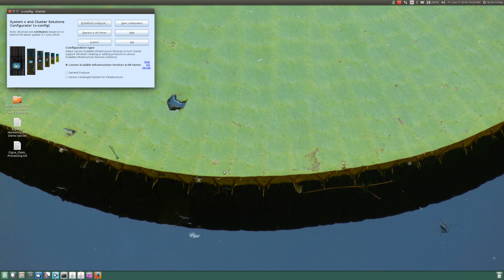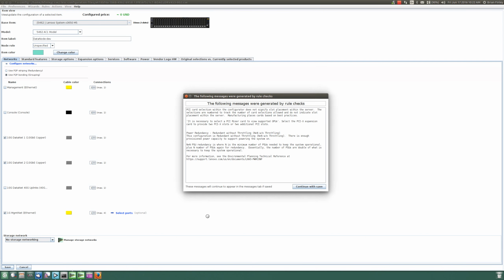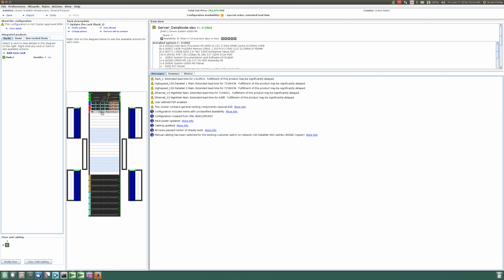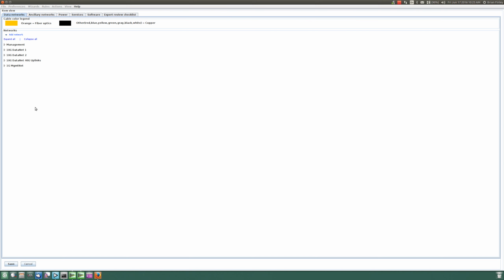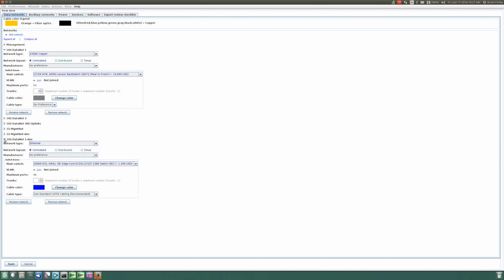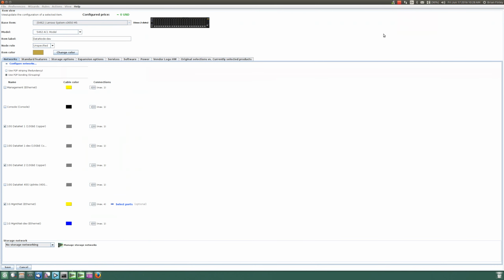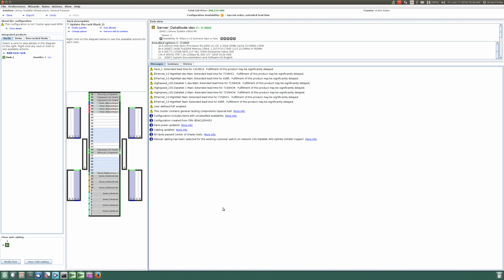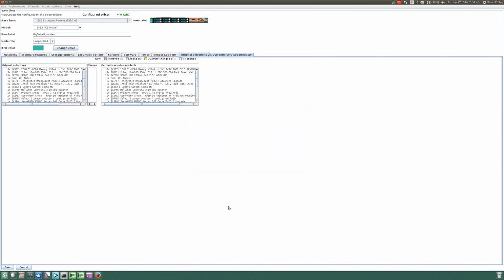Lenovo Big Data - Tweaking a Pre Defined Reference Architecture Config for Dev and Prod in Same Rack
Q. Can I have separate dev and prod clusters in the same rack, and still maintain fully separate environments?
A. Yes, you can have it all in the same rack!  With the method in this video, mostly described below, the only shared components are the rack and PDUs, preventing simulation of loss of a PDU.

Here's how I would do it, assuming you started with the pre-defined reference architecture config:

    1. Get your production configuration setup the way you want.
    2. "duplicate" one of the DataNodes
    3. Edit that DataNode and re-name it to "DataNode-dev"
    4. "Duplicate" a BigDataMgmt node, edit it, and re-name it to "BigDataMgmt-dev"
    5. Now, duplicate the BigDataMgmt-dev and DatNode-dev nodes to have your desired count for the dev environment.  Note: there's no need for a second SystemsMgmt node.
    6. Now that you have your proper dev node count, go into Cluster, then Preferences, and ...

    Eh, nevermind -- I just made this video to demonstrate!